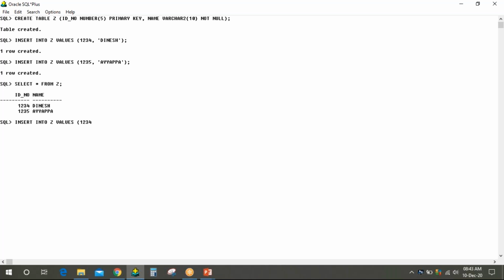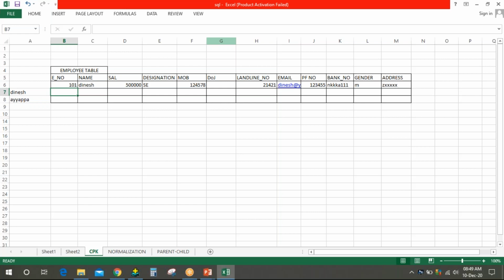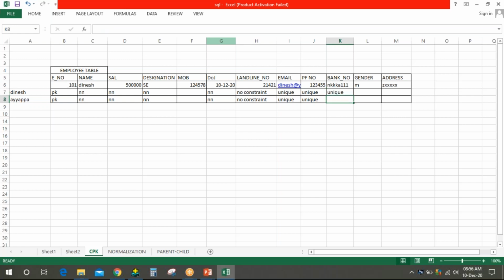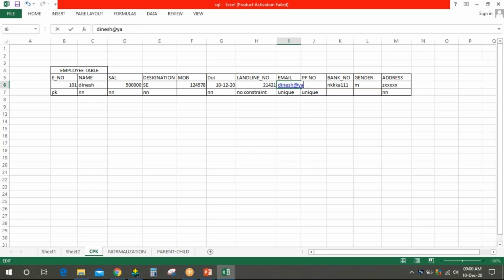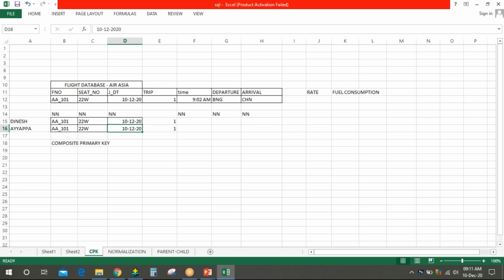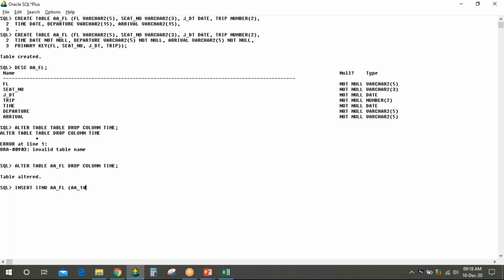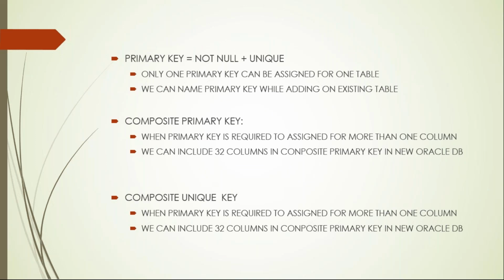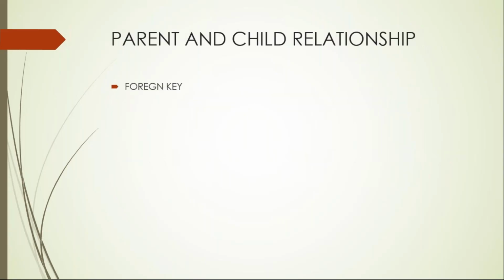SQL Constraints (part 2) | structure query language | SkillBout